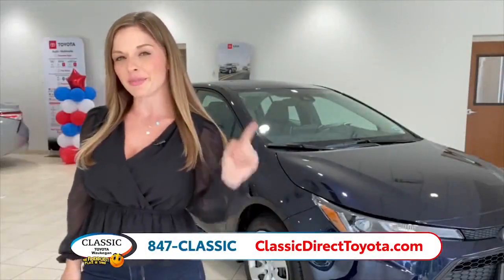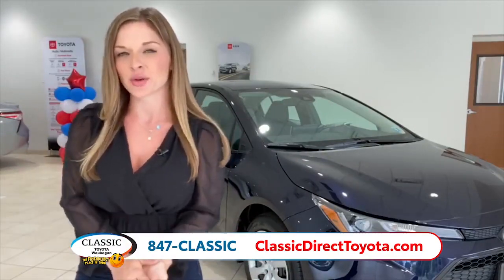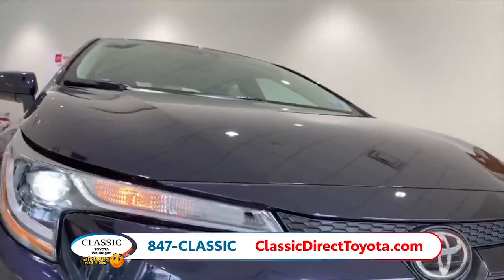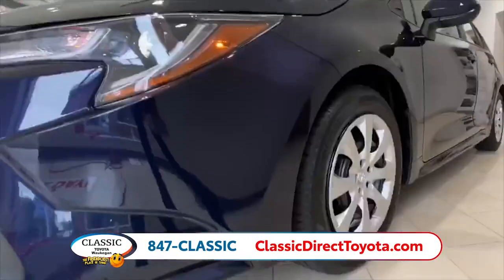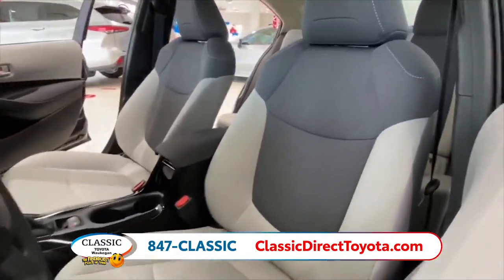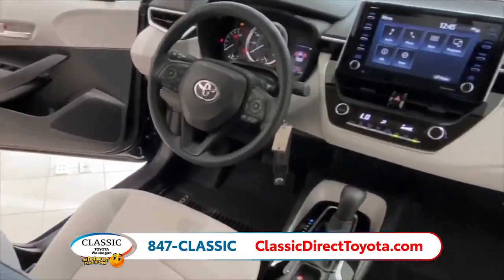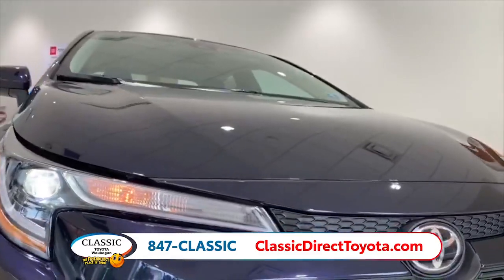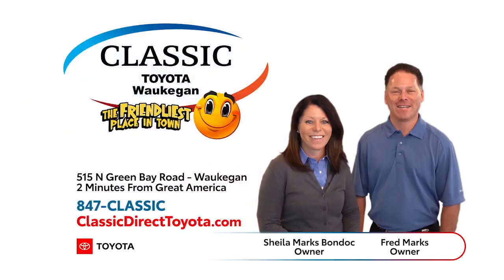CLTS2009CSM Classic Toyota Corolla Walkaround Sept 2020 CSM V02